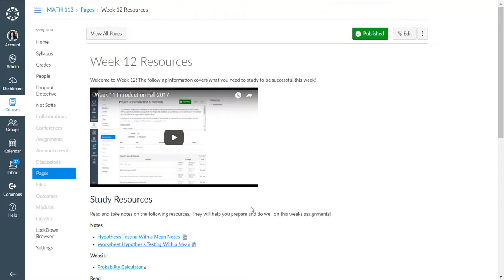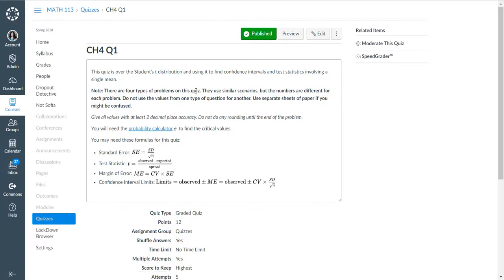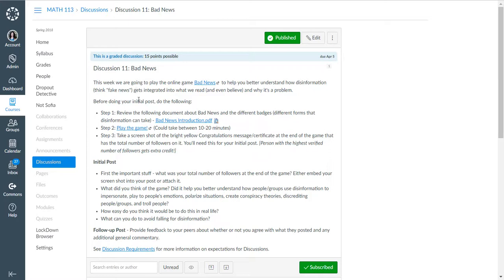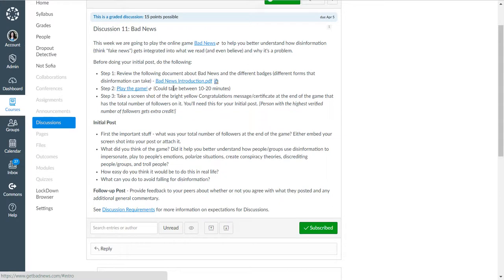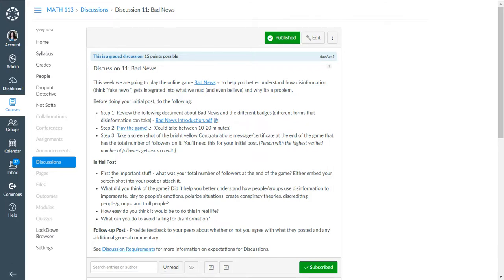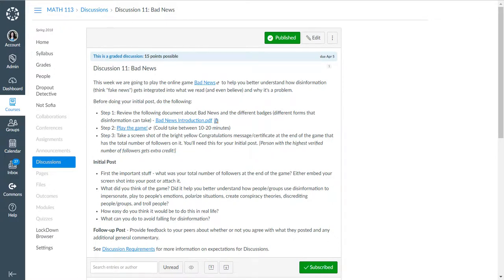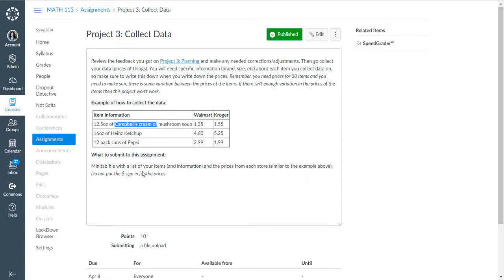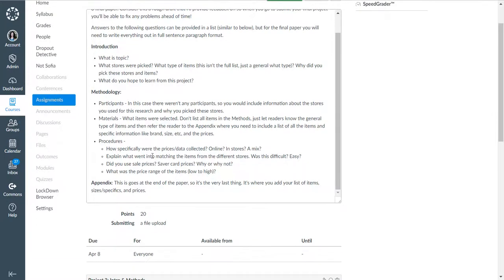Week 12 Spring 2018